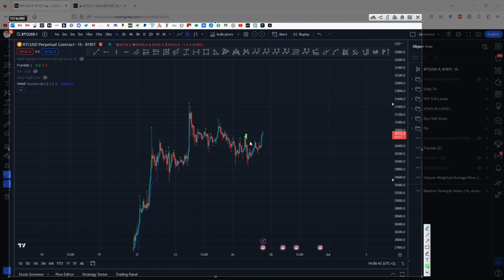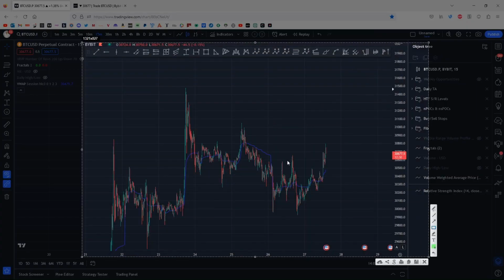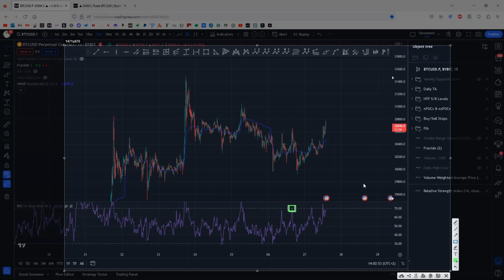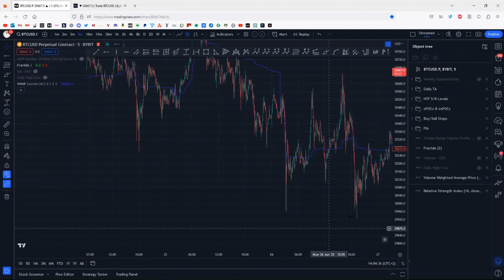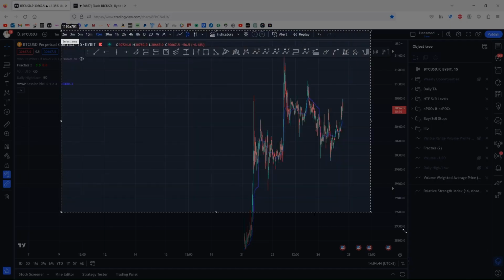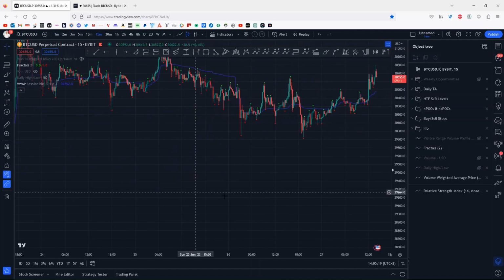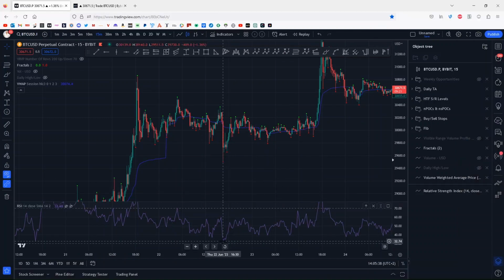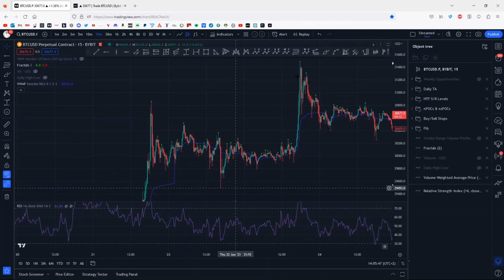The Best Way to Use RSI in Trading Bitcoin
I talked about 3 recent examples where using RSI correctly has been very useful to me. I explain in detail how and when to use it.